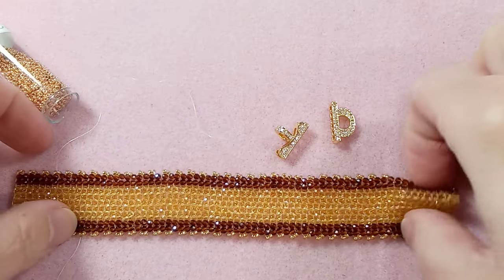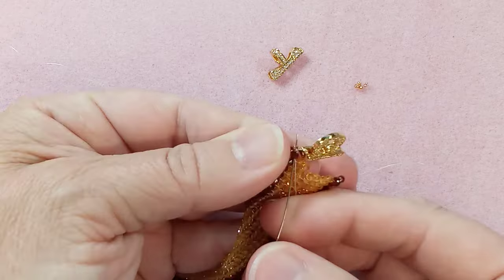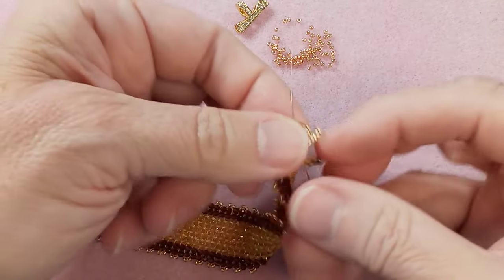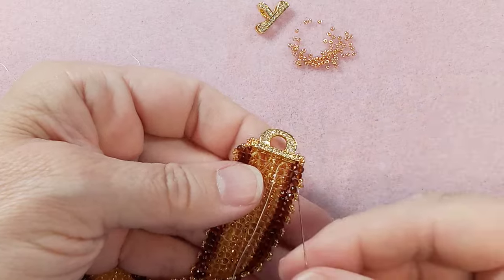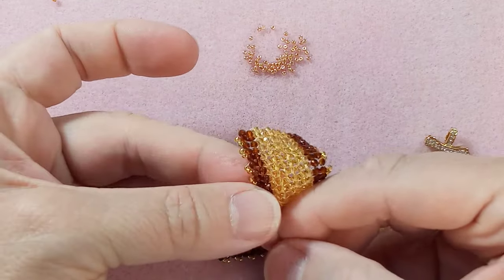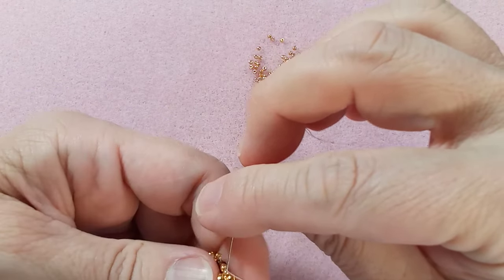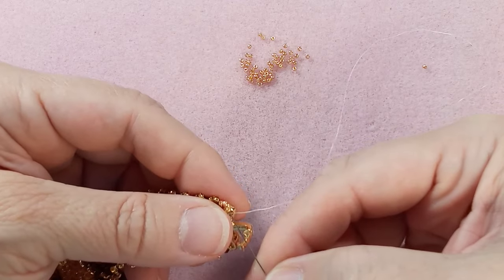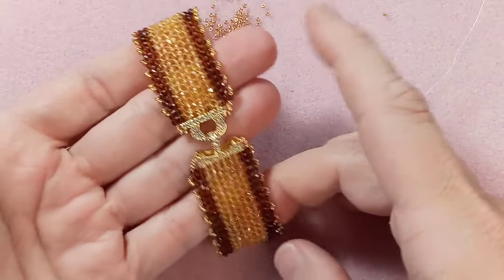Attaching a Blingy Clasp to a Crystal Herringbone Bracelet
Beebeecraft

Beebeecraft YouTube Program:
Get Free Products by doing videos for us, you will get the chance if you have more than 100 subscribers.

Opaque Solid Color Glass Bead Strands, Imitation Jade, Faceted, Rondelle, Medium Turquoise, 3x2mm, Hole: 0.8mm, about 185~190pcs/strand

Opaque Solid Color Glass Bead Strands, Imitation Jade, Faceted, Rondelle, Olive, 3x2mm, Hole: 0.8mm, about 185~190pcs

 Transparent Glass Beads Strands, Faceted Round, Camellia, 2x2mm, Hole: 0.6mm, about 184pcs/strand

 Transparent Glass Beads Strands, Faceted Round, Goldenrod, 2x2mm, Hole: 0.6mm, about 184pcs/strand

 Transparent Glass Beads Strands, Faceted Round, Green, 2x2mm, Hole: 0.6mm, about 184pcs/strand

Opaque Solid Color Glass Bead Strands, Imitation Jade, Faceted, Rondelle, Aquamarine, 3x2mm, Hole: 0.8mm, about 185~190pcs/strand

Transparent Glass Beads Strands, Faceted Round, Dark Blue, 2x2mm, Hole: 0.6mm, about 184pcs/strand

Transparent Glass Beads Strands, Faceted Round, Cornflower Blue, 2x2mm, Hole: 0.6mm, about 184pcs/strand

Transparent Glass Beads Strands, Faceted Round, Coconut Brown, 2x2mm, Hole: 0.6mm, about 184pcs/strand